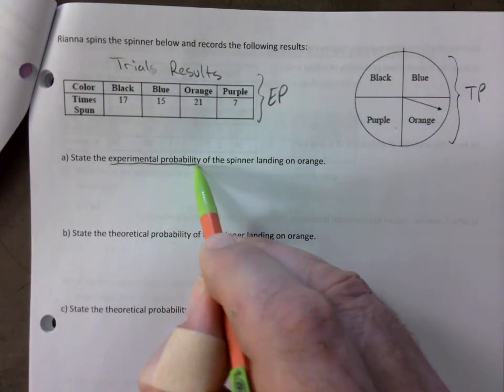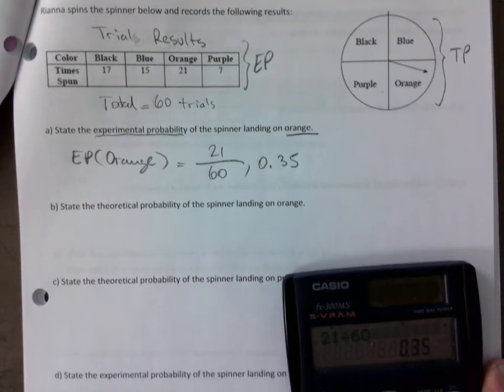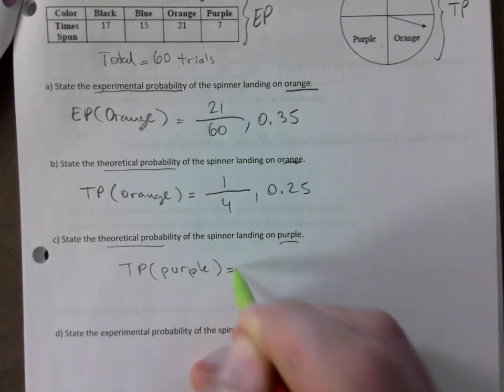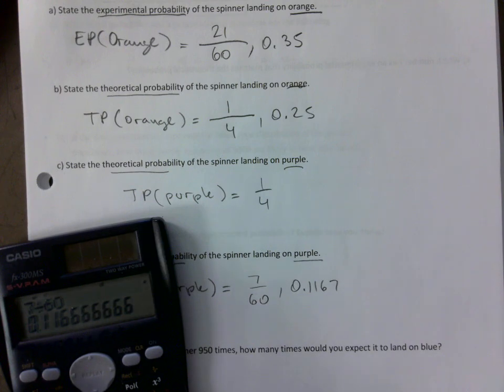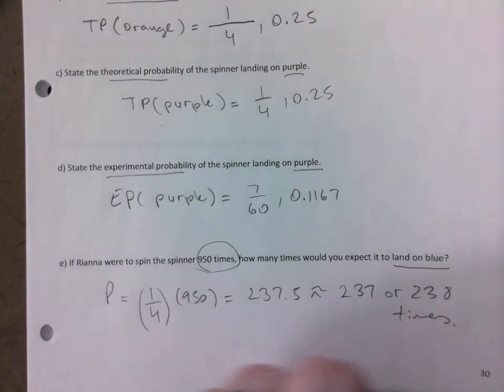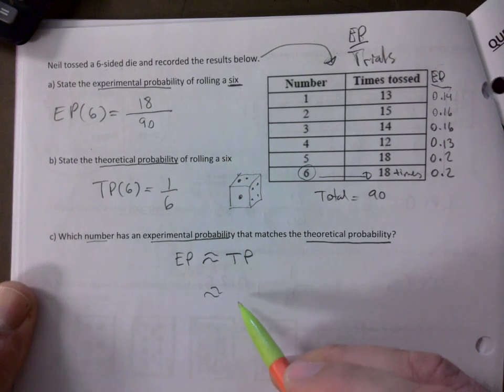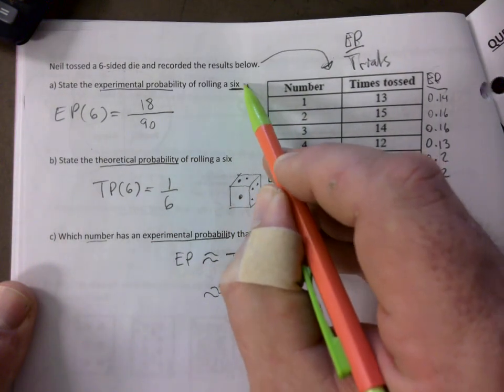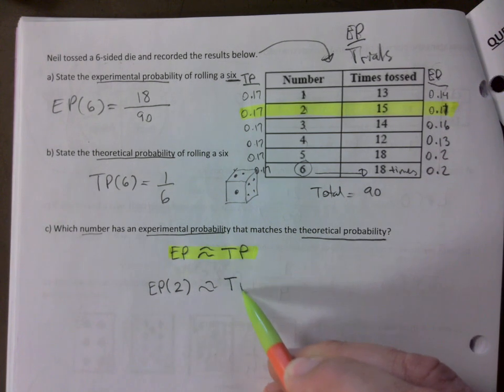ESMR4S PROBABILITY EXPERIMENTAL VS THEORETICAL EXAMPLES